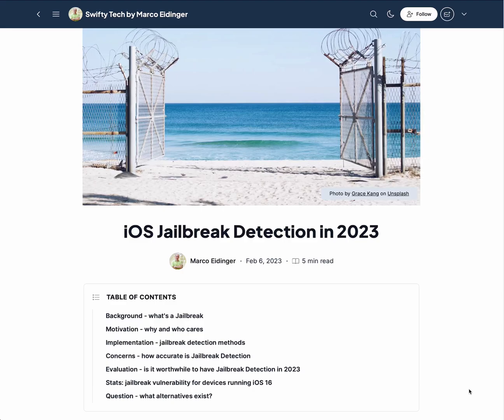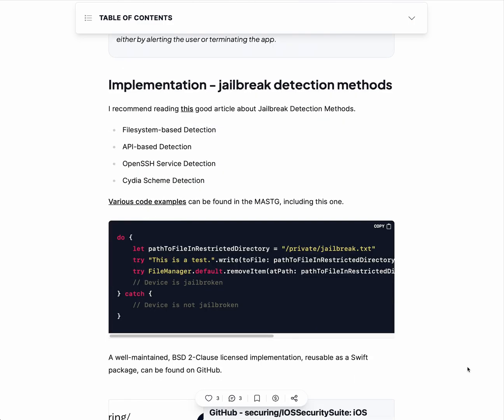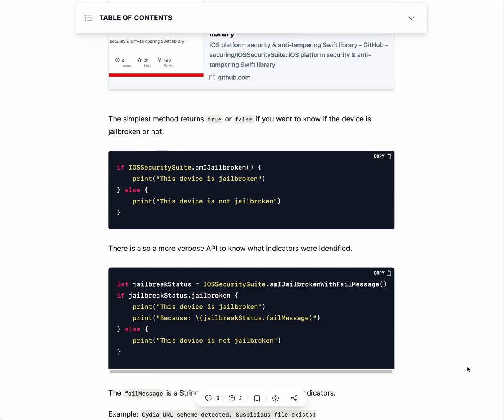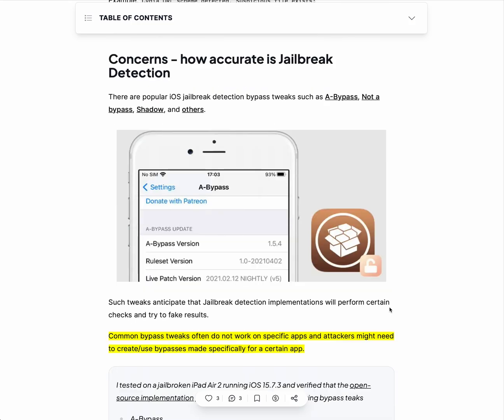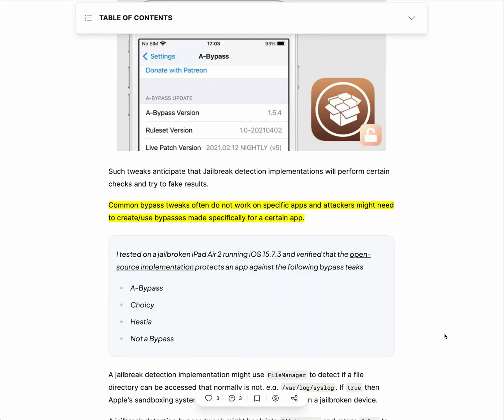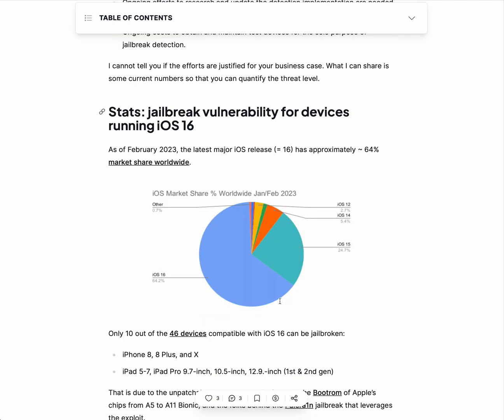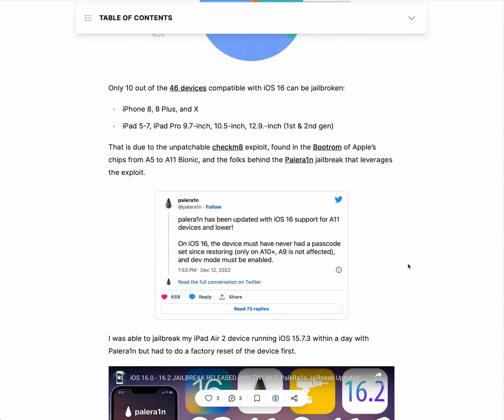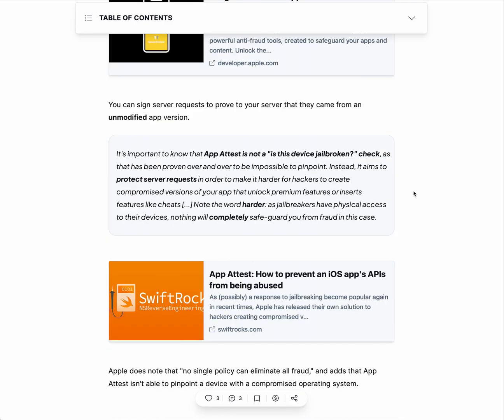iOS Jailbreak Detection in 2023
Recap of my research and tests which are documented in my blog post